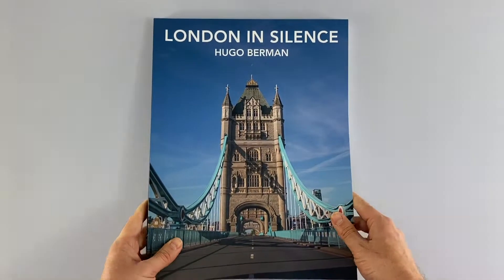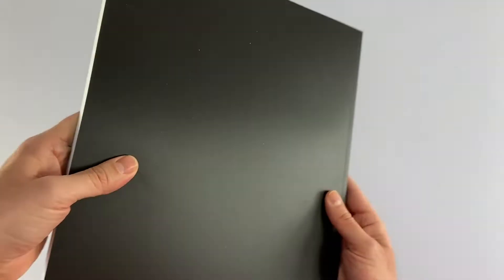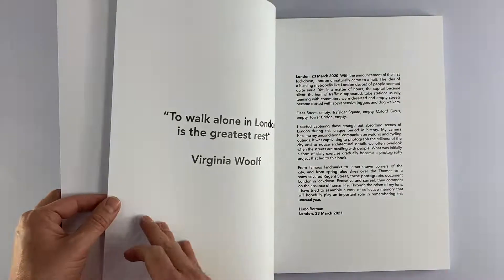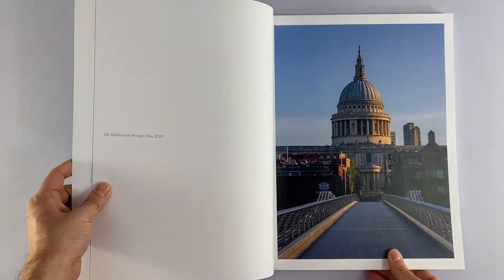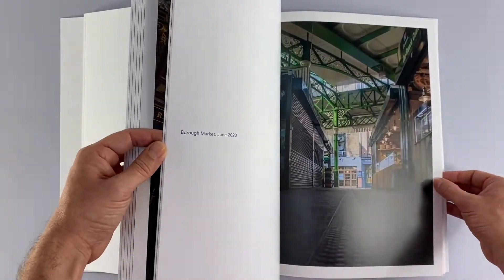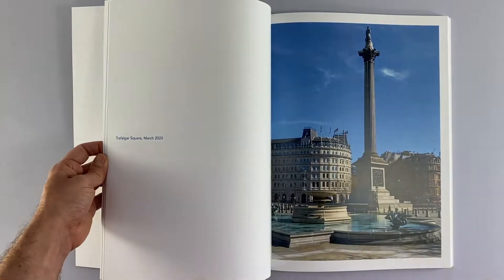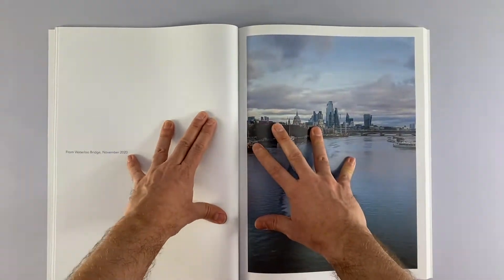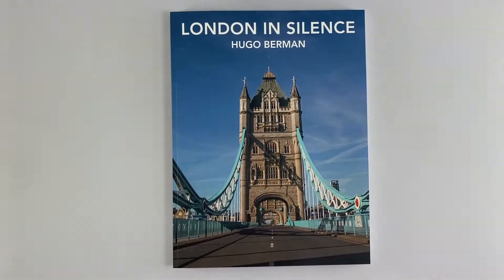PRINT a SOFTBACK PHOTOGRAPHY COFFEE TABLE BOOK at Ex Why Zed.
London in Silence is a seriously imposing 340x280mm perfect bound book.

375x285mm Books.
4pp Cover onto 350gsm Silk.
Matt Lamination to outer.
160pp Text onto 200gsm Silk.
Four colour print throughout.
Trimmed, collated and perfect bound.

Printed on silk art papers and serving as a reminder to us all of just how crazy the first lockdown was when there really were NO people at all on the streets of the capital. It’s a haunting and fascinating reminder and a stunning coffee table conversation piece.

All the photography is from the super-talented teenager Hugo Berman.

50% of proceeds go towards the purchase of essential ICU equipment at Chelsea & Westminster Hospital.

This premium photography book documents a year of lockdown in London. From famous landmarks to lesser-known corners of the city, these strange but absorbing images tell the story of a metropolis in silence, of deserted streets and of architectural details often overlooked when the streets are bustling with people. Through the prism of my lens, I have assembled a work of collective memory that will play an important role in remembering this unprecedented period in history and the drastic effect that COVID-19 has had on our urban life.

If you’d like to print something similar to showcase your photos, illustrations or written work then do get in touch and we look forward to transforming your ideas into print.

You might prefer a thicker cover, silk or gloss finish, or maybe a different bespoke size?

1️⃣2️⃣ reasons why you should trust us with your next project 🏆

• 400+ superb reviews on Trustpilot.